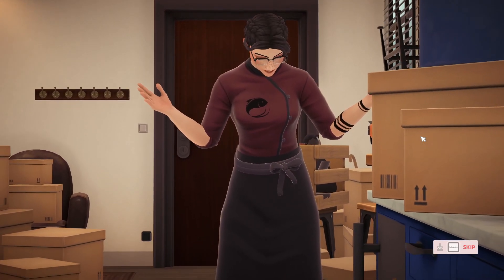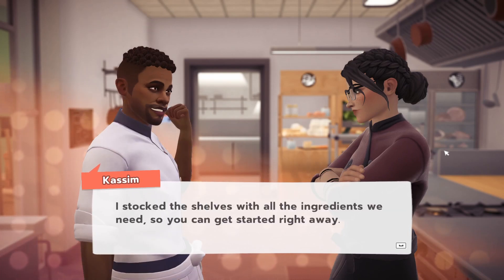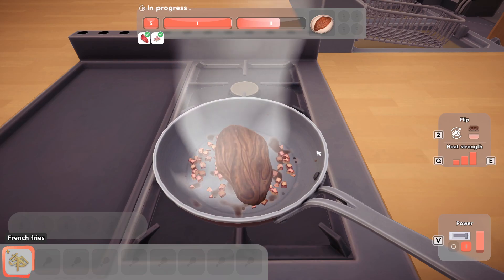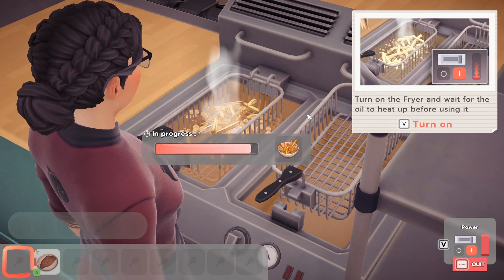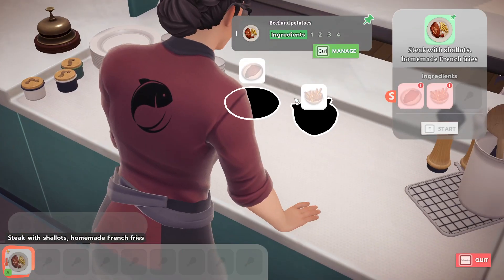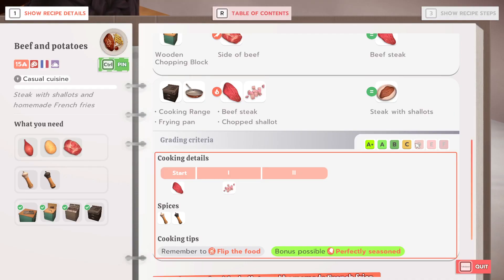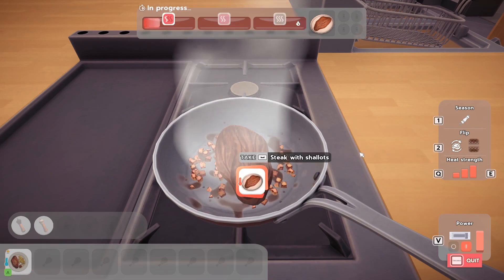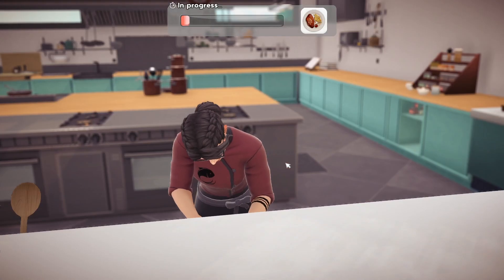I'm a chef! I Chef Life #1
A management/cooking simulator, what more could anyone want from life?